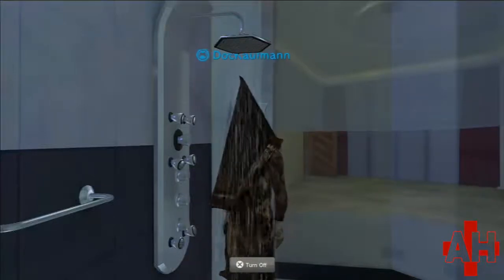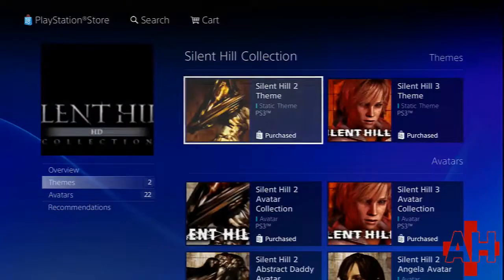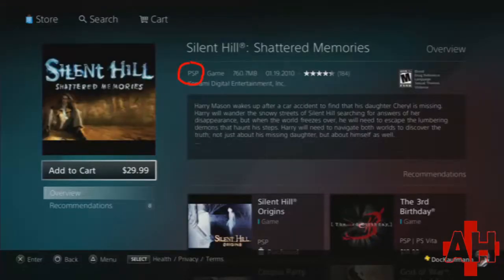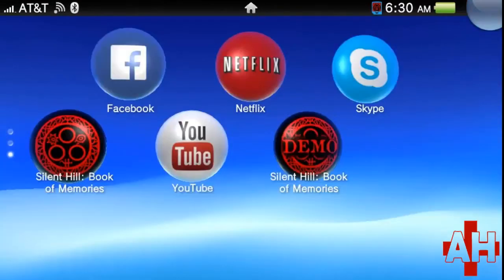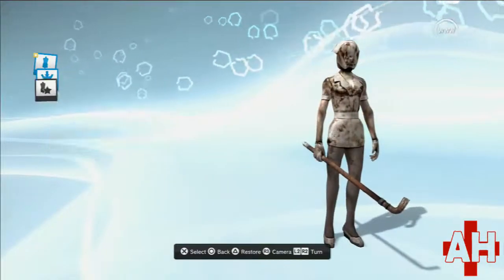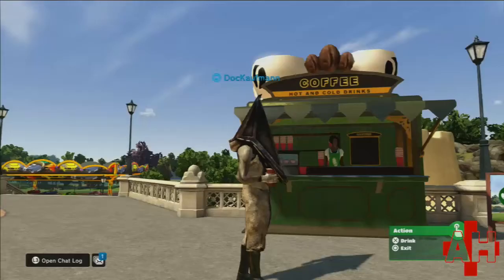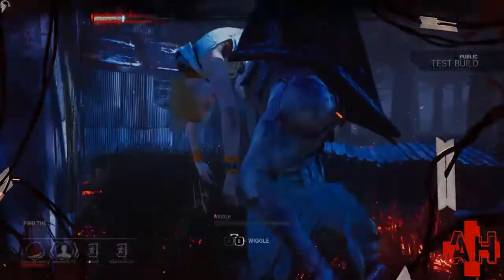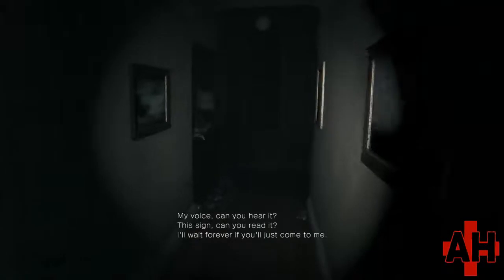Silent Hill stuff on PSN